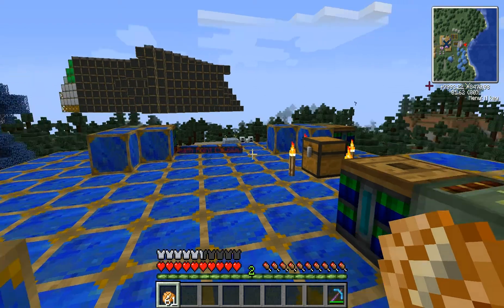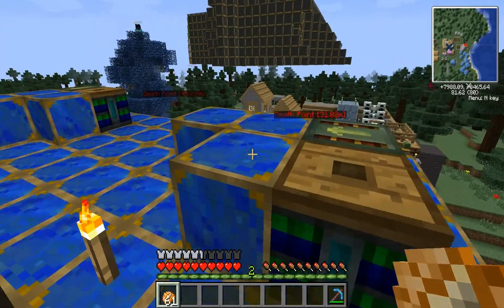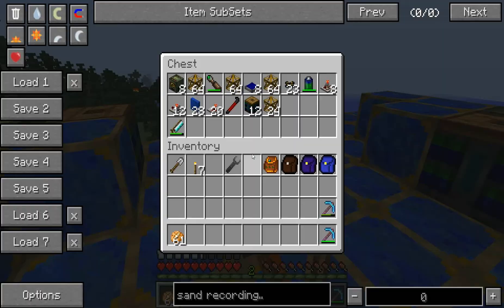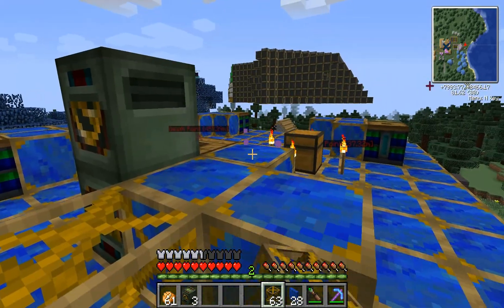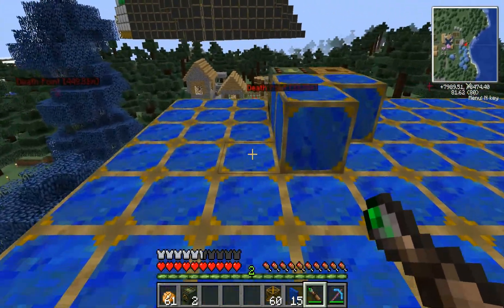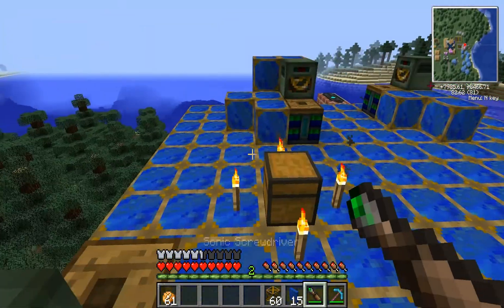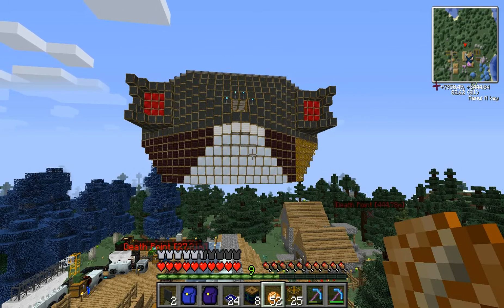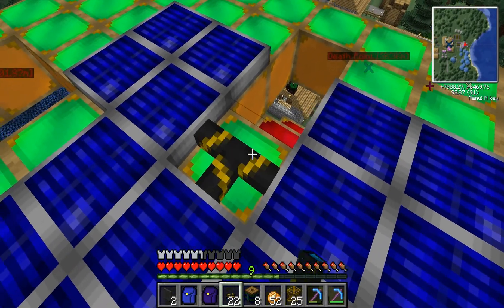FTB Tutorial: Flying Ship/Base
This tutorial demonstrates the building of a (non-compact) 6-directional/dimensional Frame Motor setup.  While setting up a platform to start building, I recommend watching the rest of the video to know all the relevant information ahead of time so you can make any design more easily.
The next parts of this tutorial series will involve making the base/ship harvest minerals as it moves, a processing factory for the minerals, crop and tree farms, ect. everything a base should have.

Note: at 5:15 when I say 6x6x4, I mean 4x4x6, sorry..

Newbie (no offence) F.A.Q.

Q: I made the exact same thing but it isn't moving
A: Battery boxes, unlike many other blocks, don't stick to frames, only to panels - make sure all the battery boxes (like the ones at 14:20 ) are anchored by panels.

Q: What frames?
A: The ones made with 1 brass and sticks all around them

Q: What's the best method to make brass?
A: Zinc dust (from the Nether) and pulverized copper (or copper dust)

Q: What's the difference between panels and covers? You never told us!
A: Panels "anchor" the block connected to them, a cover does not anchor things, sliding past them (ground will not be picked up if you have covers on the bottom of your ship)

Q: So many lapiz panels???
A: Twilight Forest.

Q: What's that other engine that didn't treat you well?